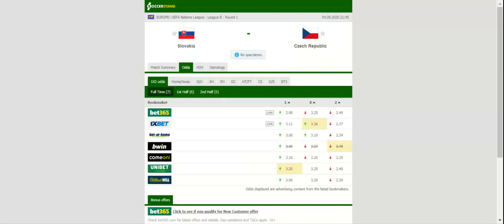SLOVAKIA VS CZECH REPUBLIC PREDICTION & BETTING TIPS - 04/09/2020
2021 college football predictions,
2019 college football predictions,
2020 ncaa football predictions,
nc state football predictions 2020,
2020 nebraska football predictions,
2020 uga football predictions,
10 football predictions 2020,
football songs,
football vines,
football skills,
football daily,
football games,
football khela,
football live,
football pump up,
football anime,
football analysis,
football asmr,
football agility drills,
football american,
football academy,
football anthem,
football boots,
football big hits,
football bloopers,
r/b football,
f c b football,
mattyb football,
s.a.b football,
football chants,